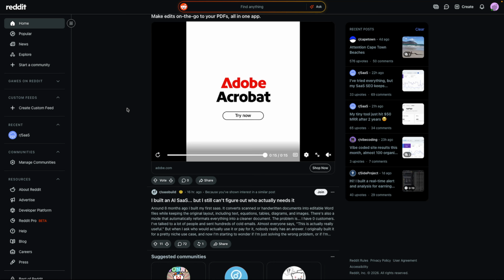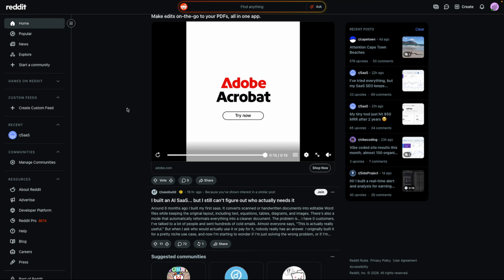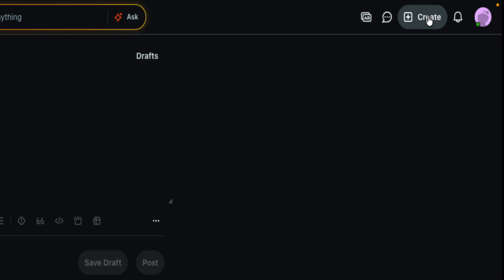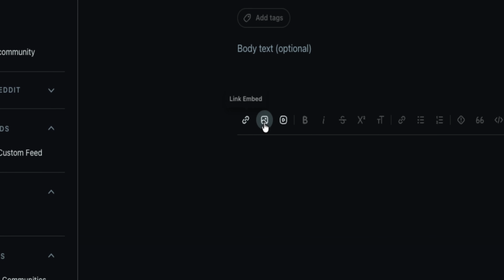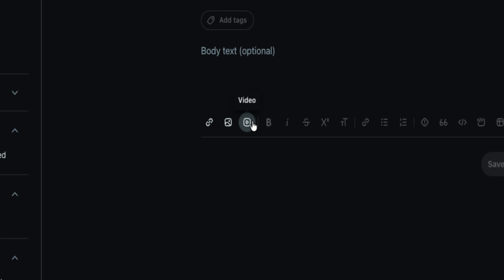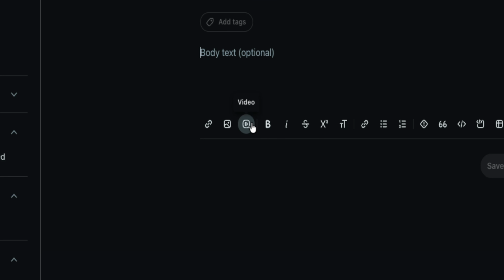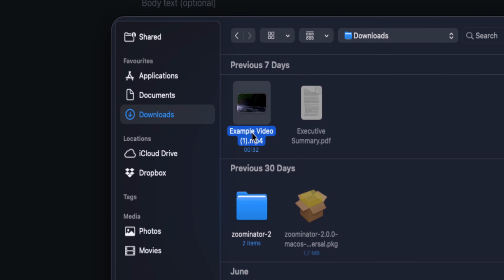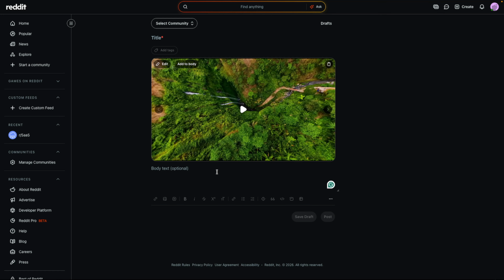How to Post a Video on Reddit (2026) | Step-by-Step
Learning how to post a video on Reddit is straightforward once you know exactly where the options are and what formats Reddit accepts. In this tutorial, you'll learn how to upload a video directly to Reddit, how to share a video link from YouTube or another platform, and how to choose the right community settings so your post actually goes live. This is the current updated method that works with Reddit's latest interface. Whether you're posting to a subreddit for the first time or troubleshooting why your video post got removed, this walkthrough covers everything you need.